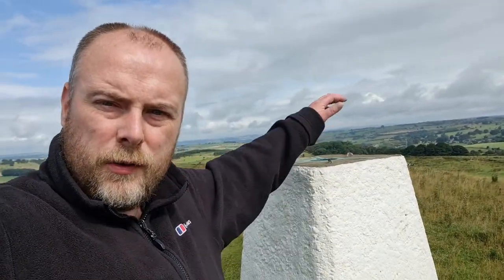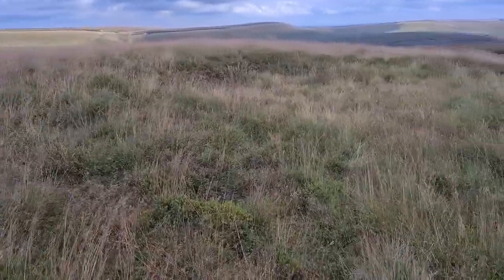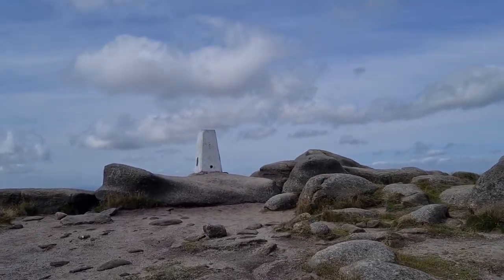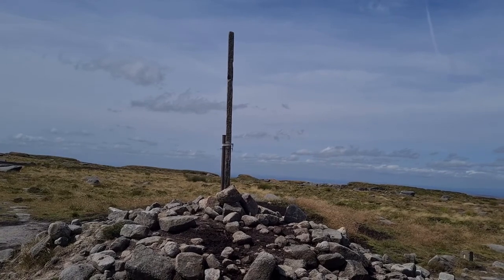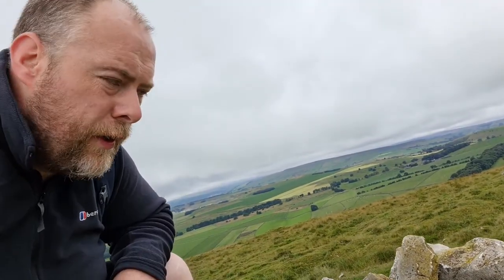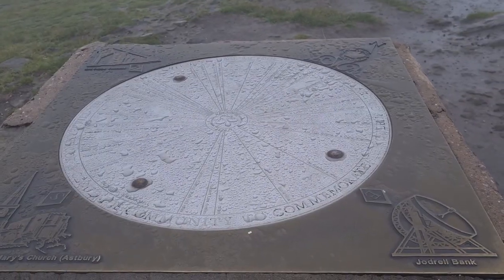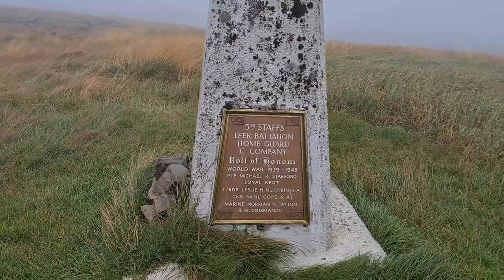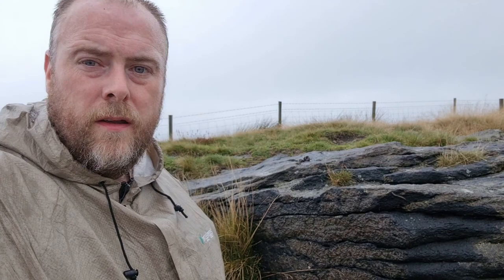Ethel Challenge - Part 4 - 27 to 36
Follow me as I continue my Ethel Challenge - showing from Ethel 27 to 36 in this video